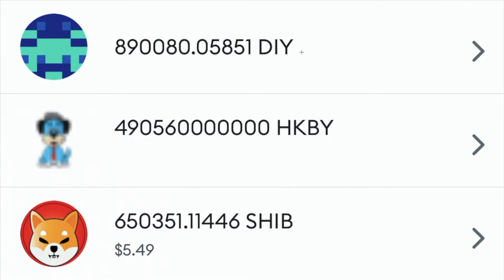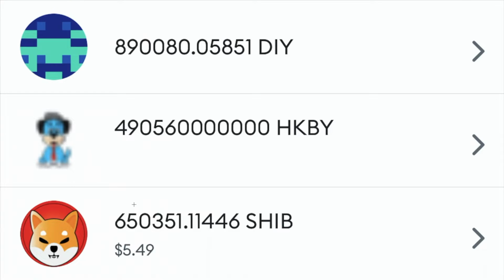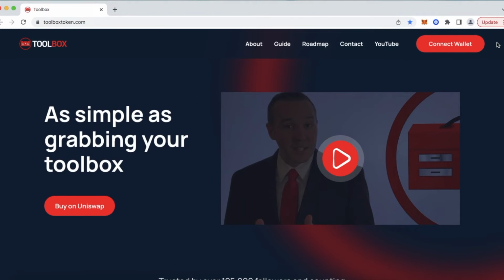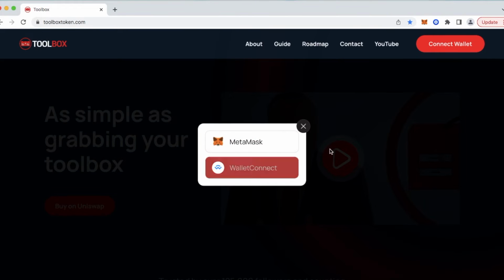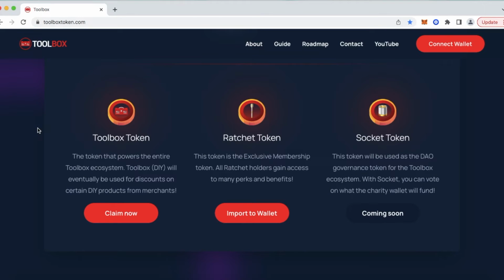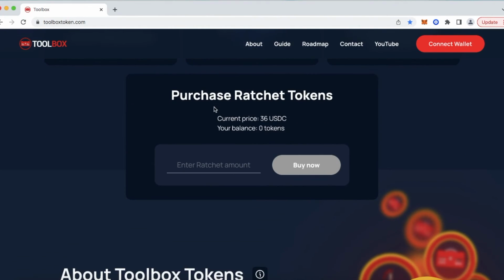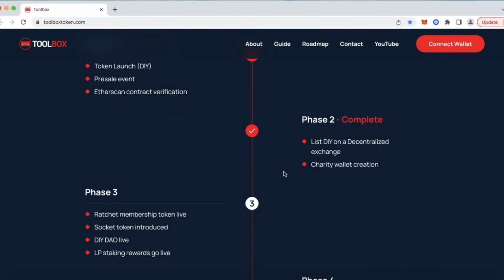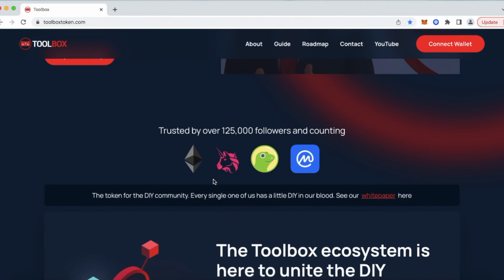Huckleberry Inu token (HKBY) rewards after 2 weeks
1.  HKBY rewards after 24 hours

2.  HKBY rewards after 2 days

3.  HKBY rewards after 3 days

4.  HKBY rewards after 1 weeks

5.  HKBY rewards after 3 weeks

6.  HKBY rewards after 1 month

7.  HKBY rewards after 2 months

Toolbox token Smart Contract Address:

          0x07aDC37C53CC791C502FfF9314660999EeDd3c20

Please join the Toolbox ecosystem YouTube channel and Twitter